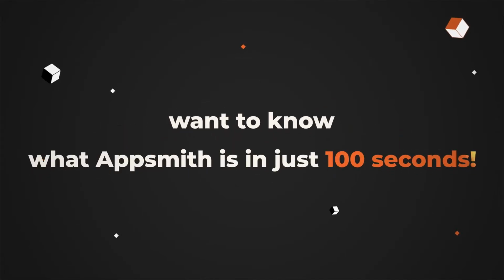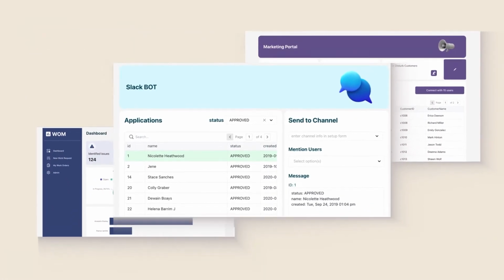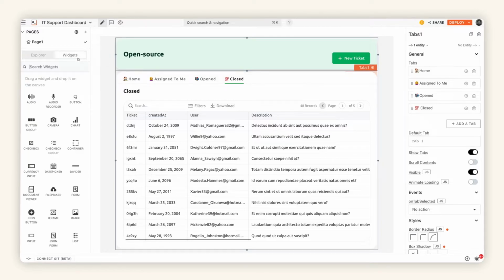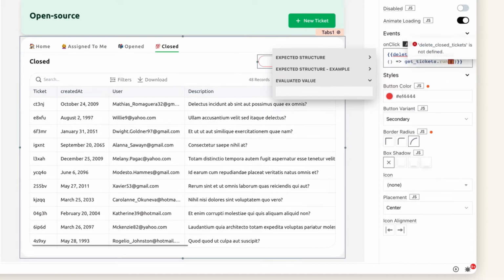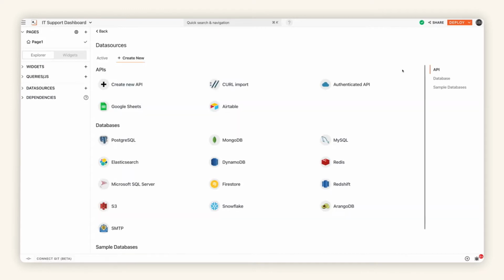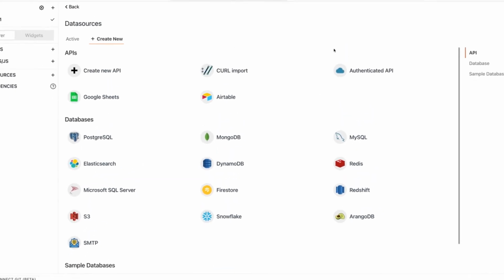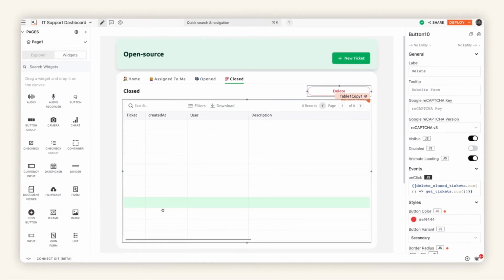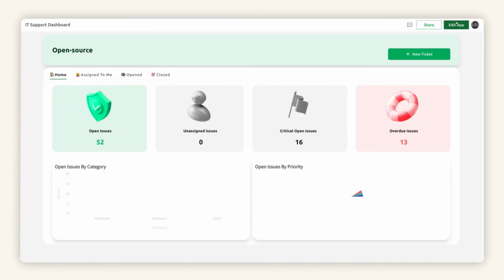Appsmith In 100s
Learn about Appsmith in 100 seconds ⏰.

**NOSOCIAL**